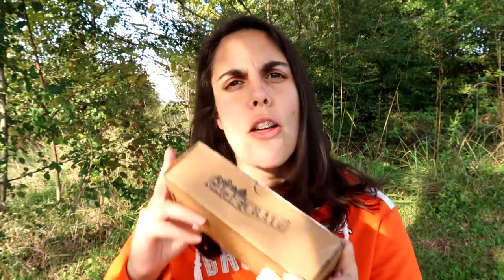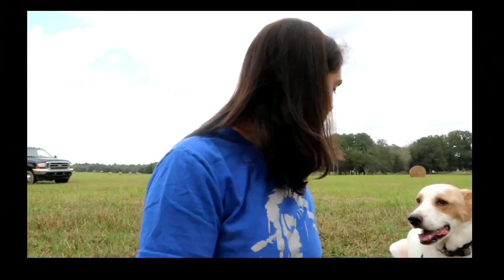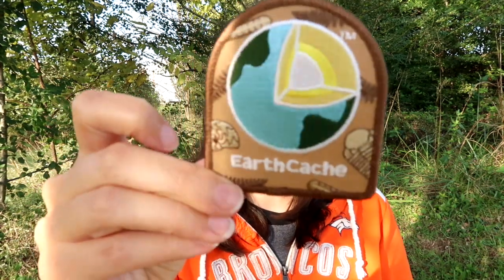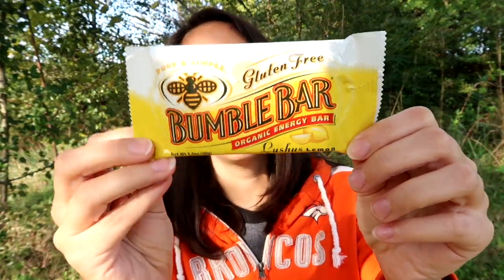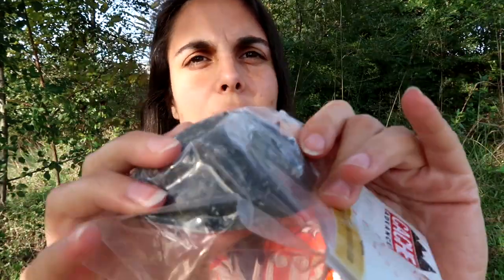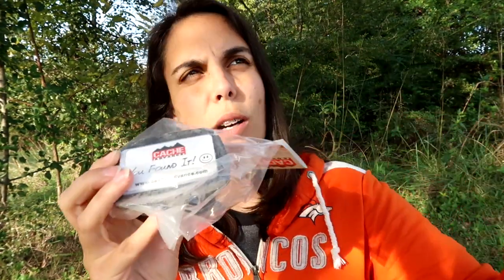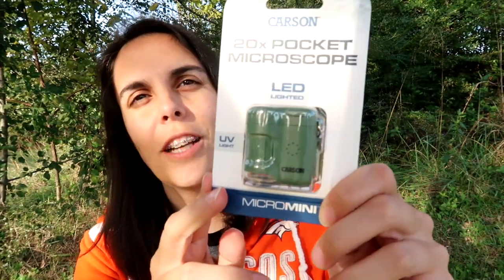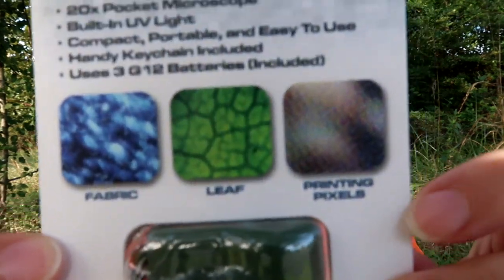Cache Crate - October 2018